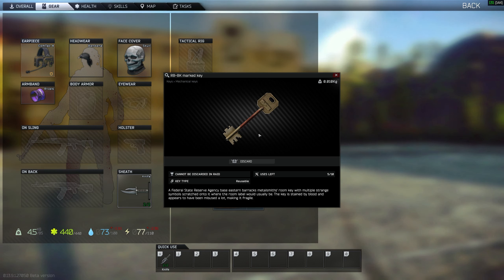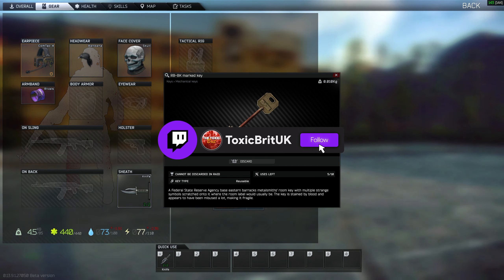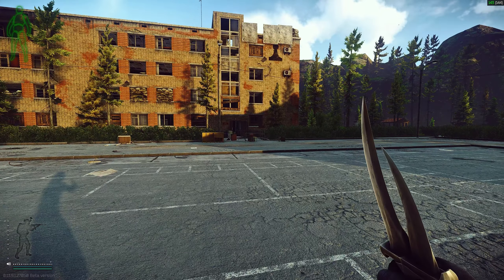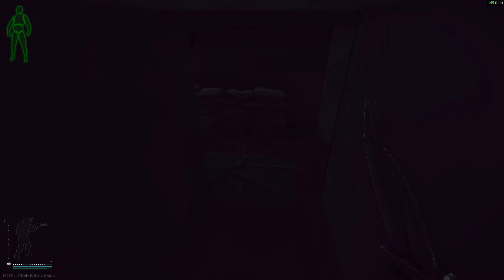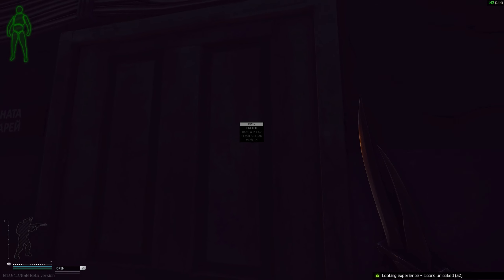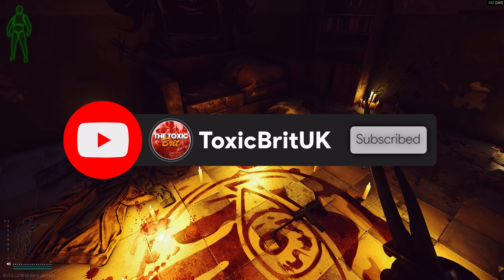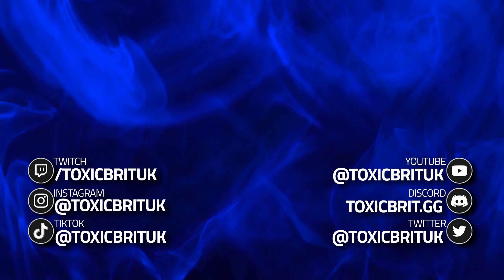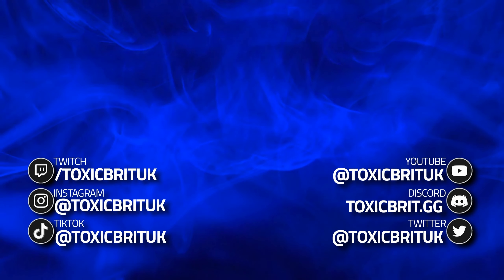RB-BK - Key Guide - Escape From Tarkov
⚪🟠🔴 Details:

; An Escape From Tarkov Guide

⚪🟠🔴 About Toxic Brit UK:
Hey my name is Robbo AKA Toxic Brit UK, I have recently returned to the gaming scene after previously being a highly competitive CSGO player. I will be focusing my channel predominately on Call of Duty, with intermittent content on Escape from Tarkov and Apex Legends. If there are any specific questions or content that you would like to see from any of these games, any questions you might have please feel free to message me.

⚪🟠🔴 Stream Schedule:
Streams everyday starting at 8AM GMT

⚪🟠🔴 Video Details:
00:00 -